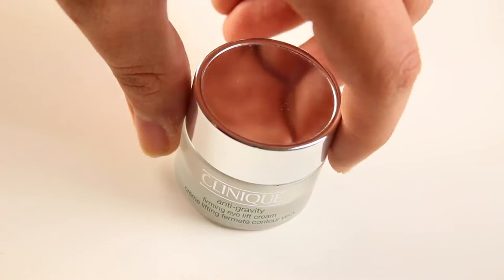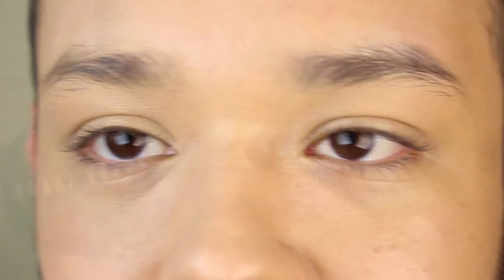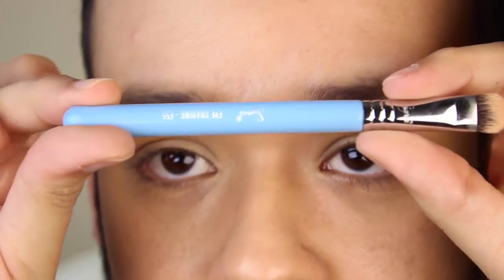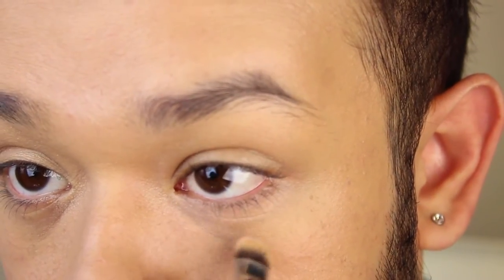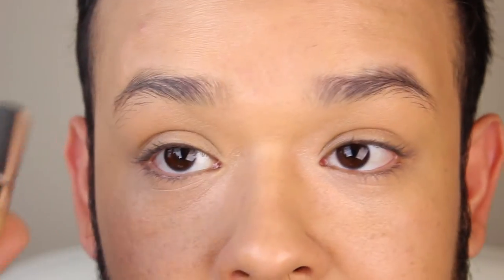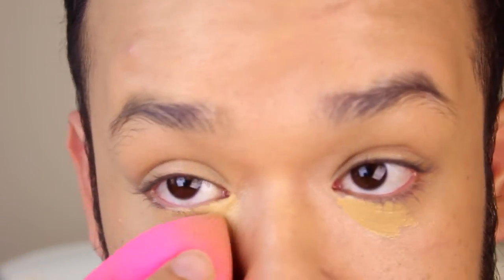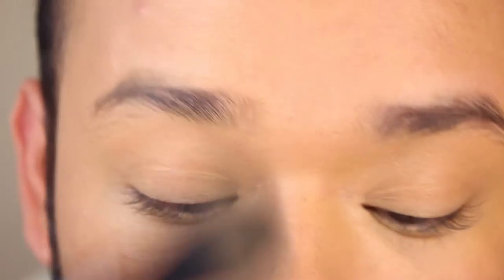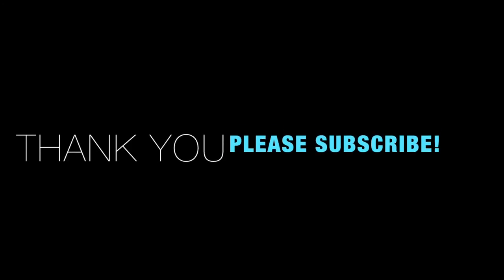How to: Corrector & Concealer. Get rid of the under eye darkness!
I hope you enjoy this video as much as I did filming it! Like I said, here's the list of ALL the products used in this tutorial.

Clinique Anti-Gravity Firming Eye Lift Cream (my version has been discontinued but it's still available in stores, this is the new version)

BRUSHES:

Sigma Eye Shading Brush E55 (the one is use is from the Mrs. Bunny Travel Kit, it is 100% synthetic)